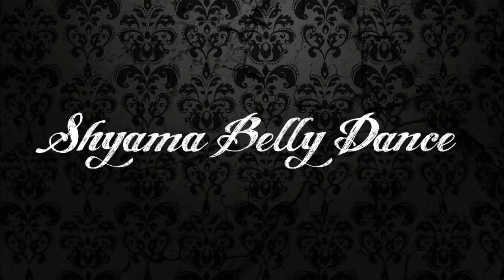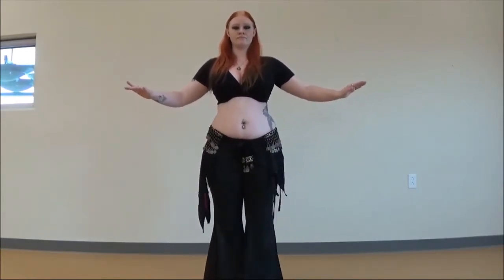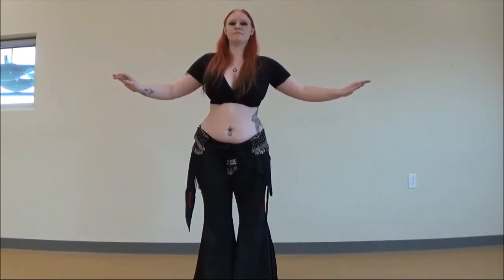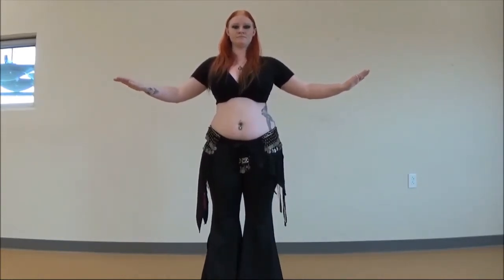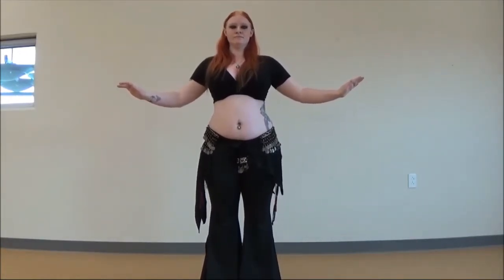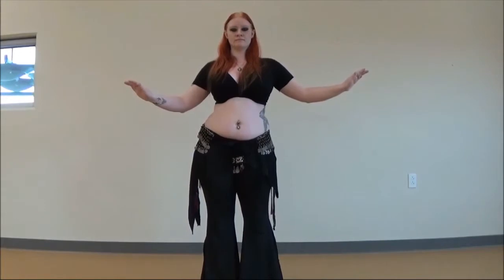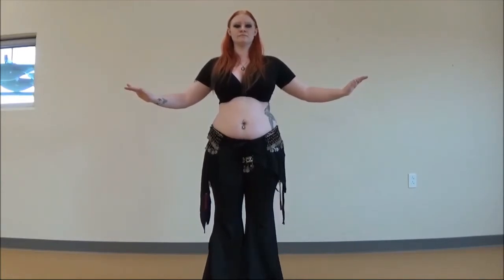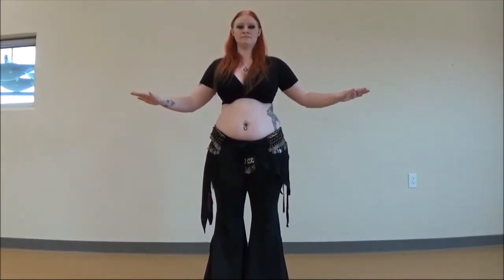Belly Dance Basics: Hip Slides, Circles, & Shimmies : Combination 1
Belly Dance Basics: Hip Slides, Circles, & Shimmies
Jump right in to belly dance with this fun basic course, learning hip slides, circles, and shimmies!